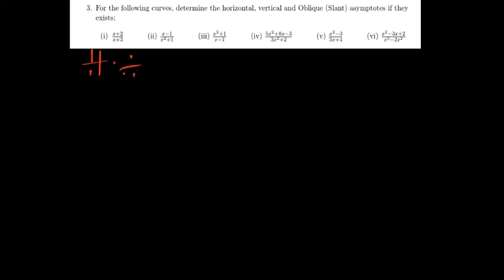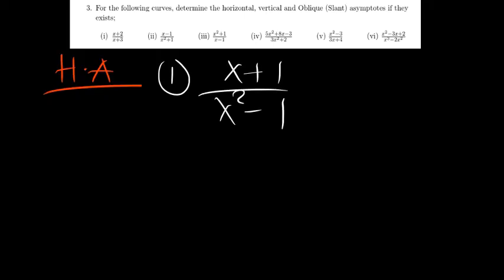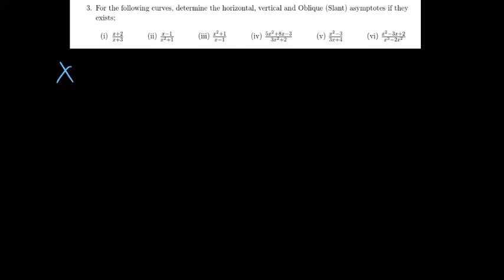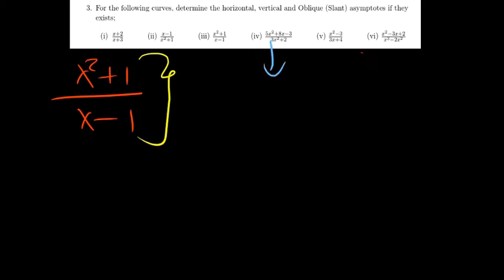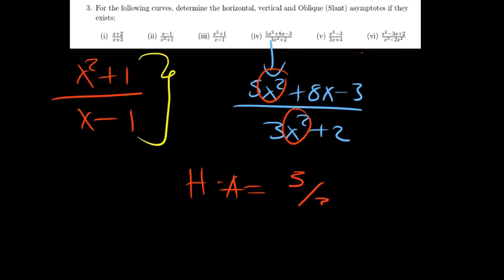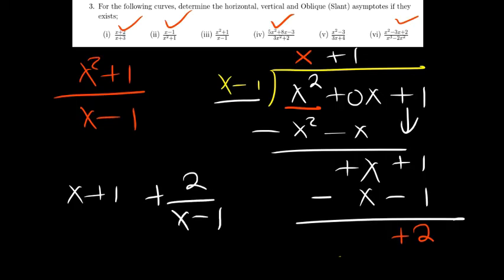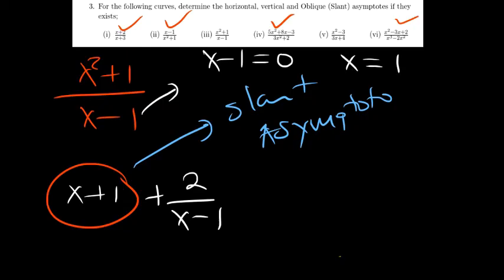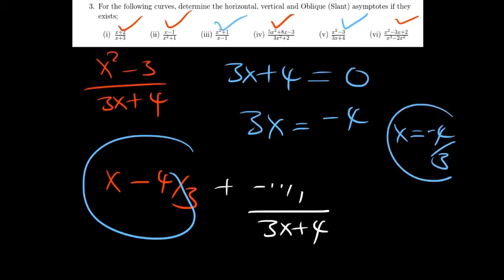Horizontal, Vertical & Oblique (Slant) Asymptotes of Rational Functions - Calculus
Determine the Horizontal, vertical & Oblique (Slant) Asymptotes of Rational Functions - Calculus